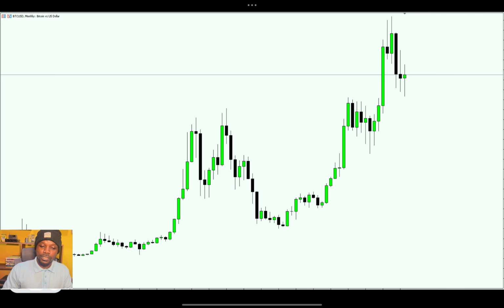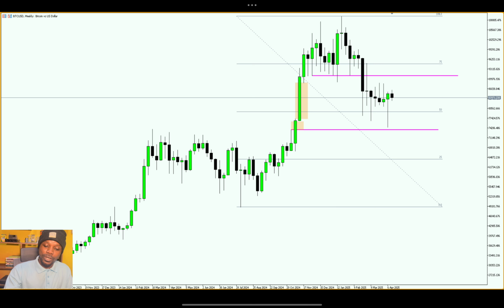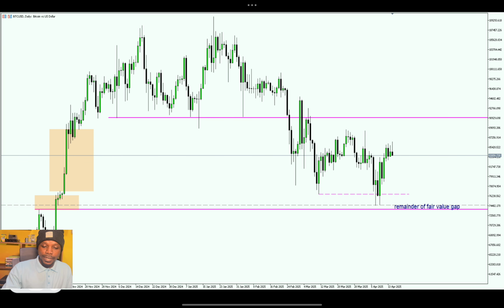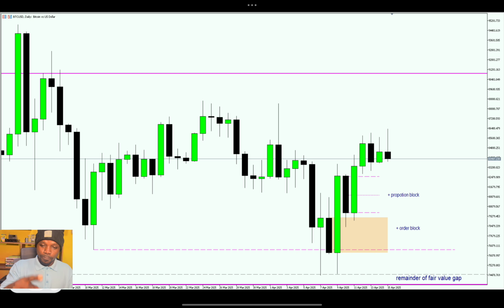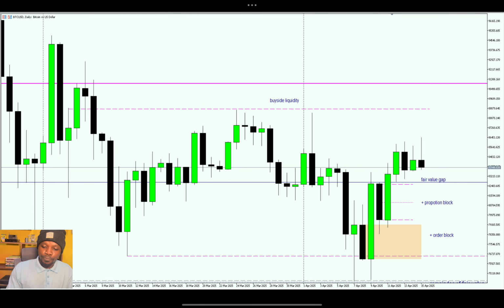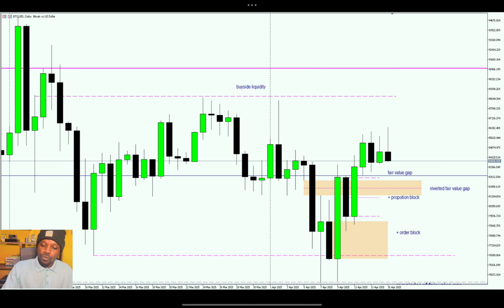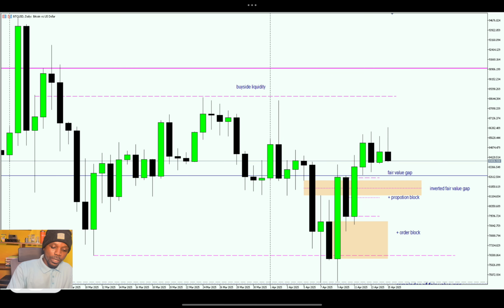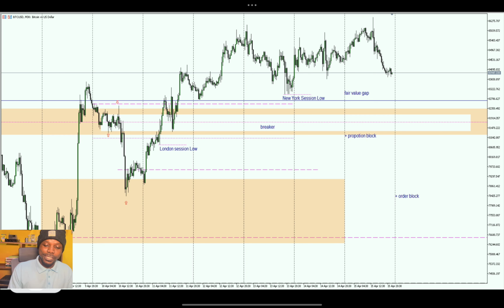BITCOIN Does ICT SMC concepts work on Bitcoin Forex Trading